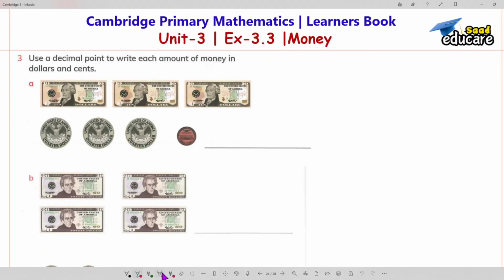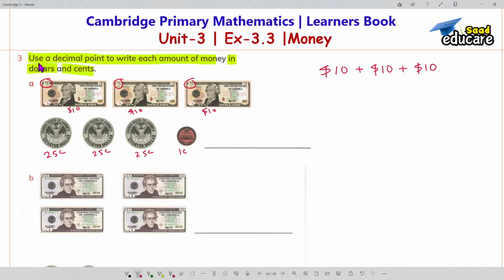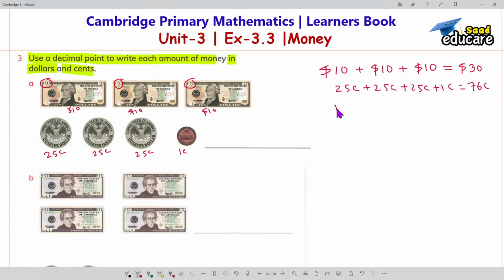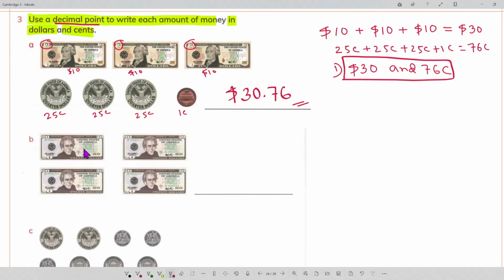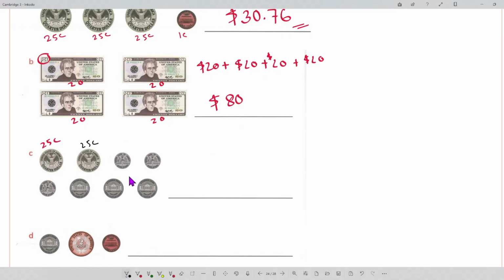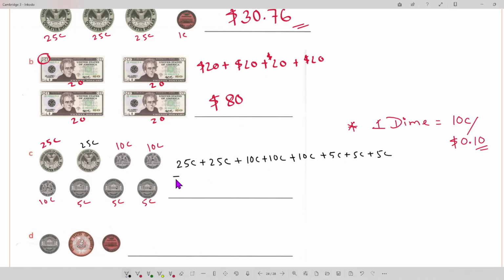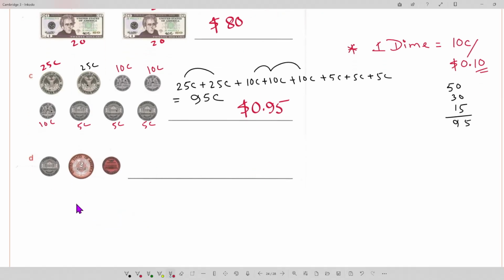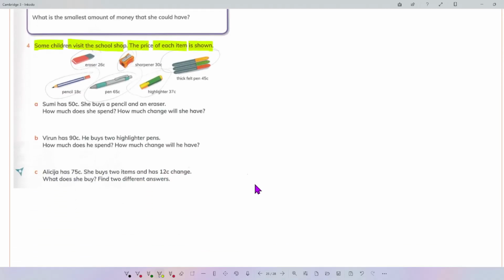Master Money with Decimals 💰 | Cambridge Primary Maths Ex-3.3 Q3 Explained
In this lesson, we solve Cambridge Primary Mathematics Learner’s Book 3, Unit-3, Exercise 3.3 Question 3 (Money).
Students will learn how to:
✔ Count dollars and cents using coins and notes
✔ Write amounts with decimal points
✔ Practice money problems step by step

This video is perfect for Grade 3 Cambridge Primary students, parents, and teachers who want clear explanations of money math and decimals.

👉 Watch till the end to practice all parts (a, b, c, d)!